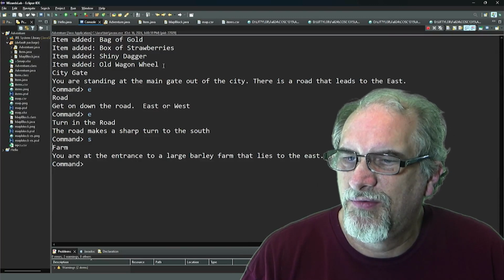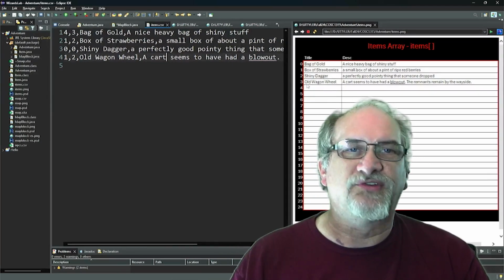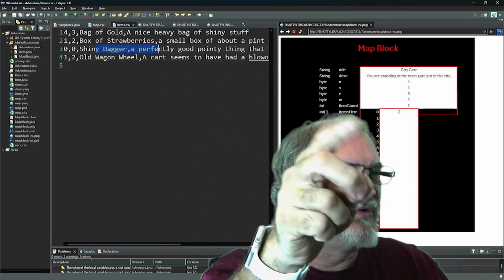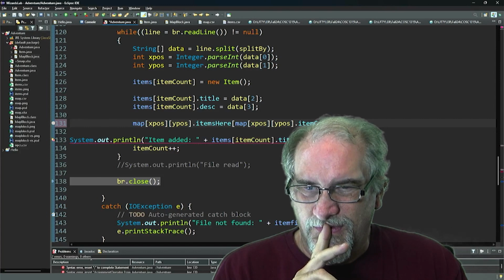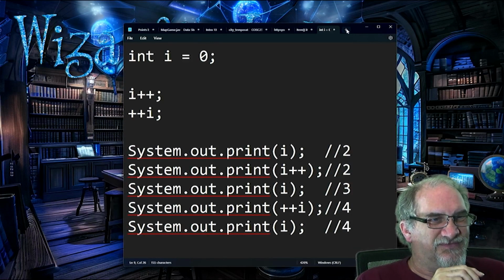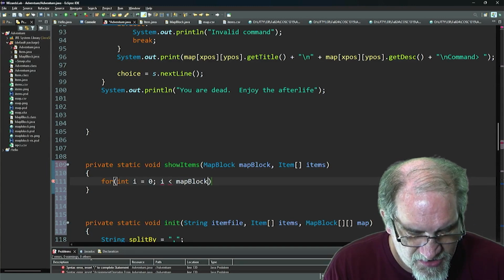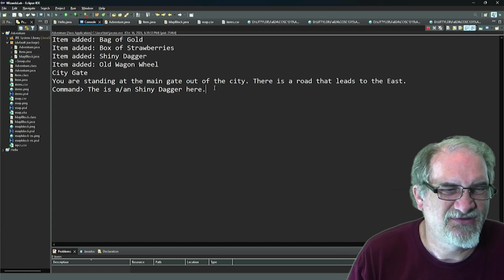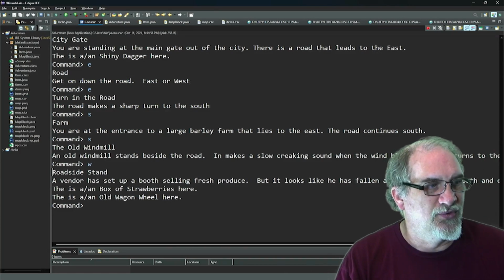S02E03 Adventure Game - Part 3: Map Items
Continuing on...  Our adventure game gets the items added to the map and displaying as we enter different map blocks...Along the way we learn the difference between i++ and ++i and get to play with indexes of indexes. Come join the fun (and get your brain melted by the Wizard)